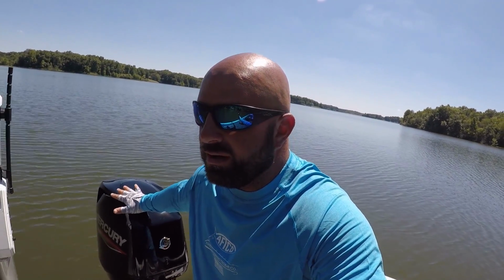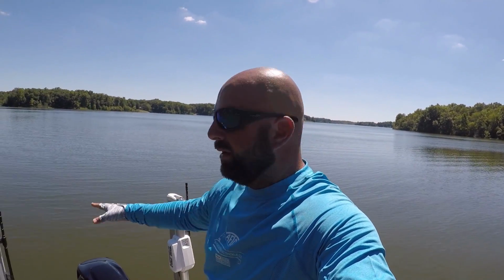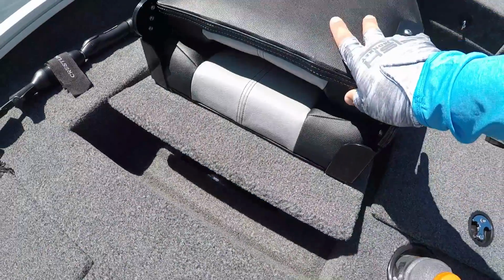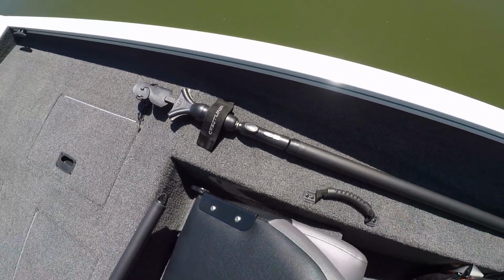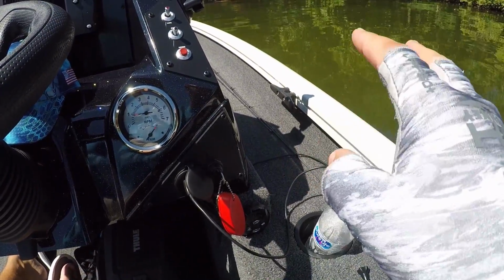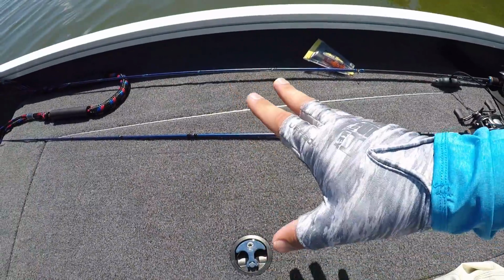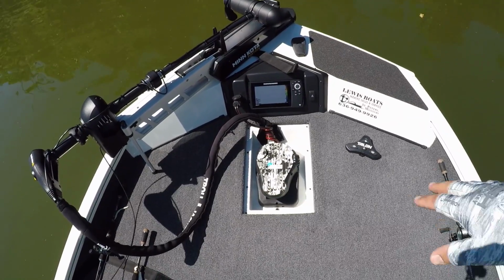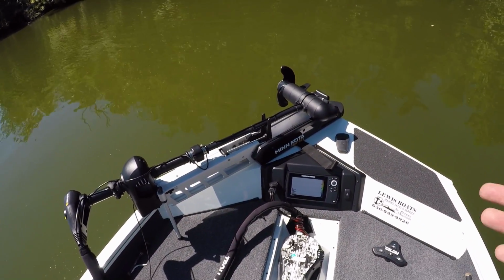What I LOVE and HATE about my 2020 Crestliner XF 189 (6-month Review)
I've been using my Crestliner XF 189 for the past 6-months now, and here's what I like and what I would change. If you're wanting an in-depth tour showing the features and going in to more detail then check out my original Boat Tour

Shop Karl's Bait and Tackle for the Googan Frog...and all your other tackle needs!

*You can also email if there's an item that they're out of or you don't see on the website to see if they can get it for you!!
Okuma Rods and Reels.